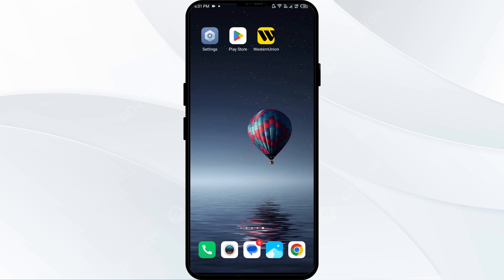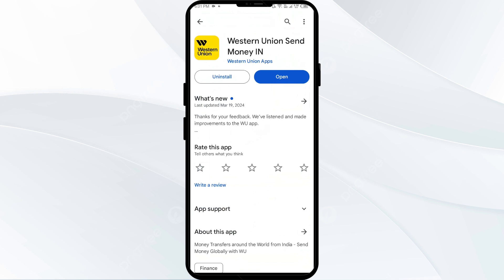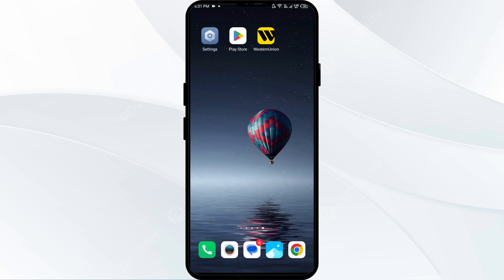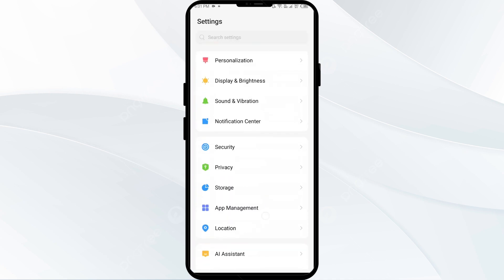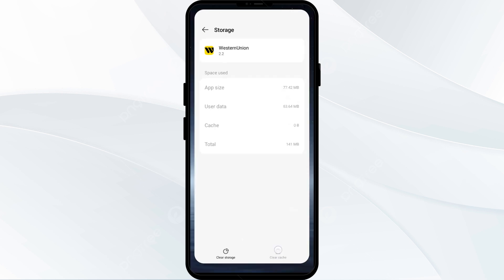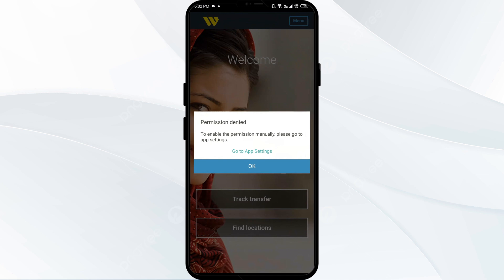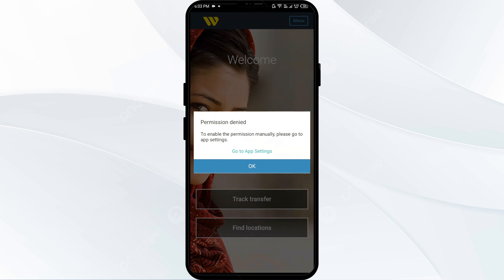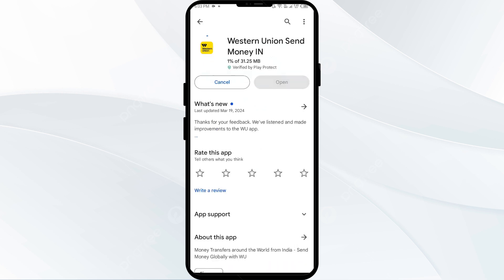How To Fix Western Union App Won't Let Me Send Money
In this video, we will guide you through the steps to troubleshoot and fix the issue of the Western Union app not allowing you to send money. Follow along as we provide easy-to-follow instructions to resolve this common problem.

00:14   Solution1: Update the app
00:44   Solution2: Clear the app cache
01:11   Solution3: Verify your identity
01:24   Solution4: Check that you haven't reached your sending limits
01:40   Solution5: Make sure the recipient's account is active and eligible to receive money
02:06   Solution6: Uninstall and reinstall the western union app